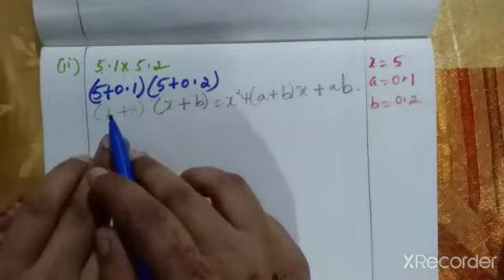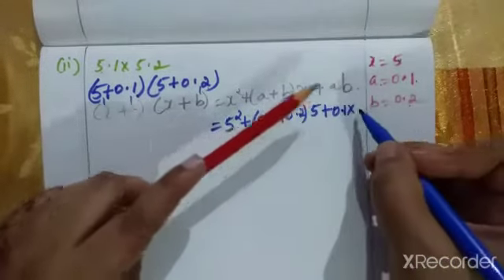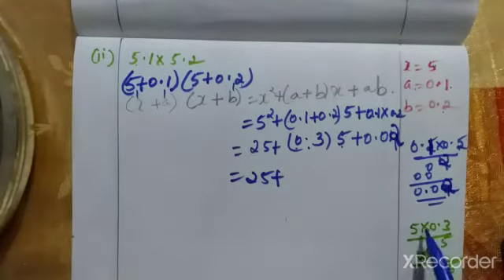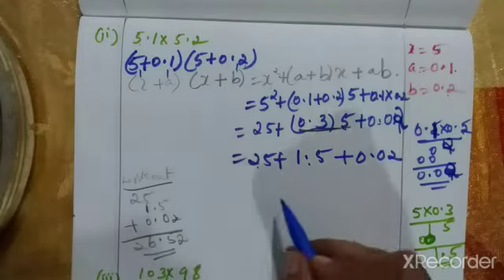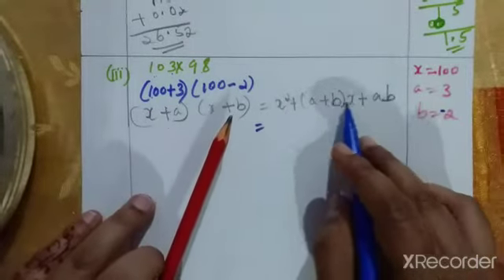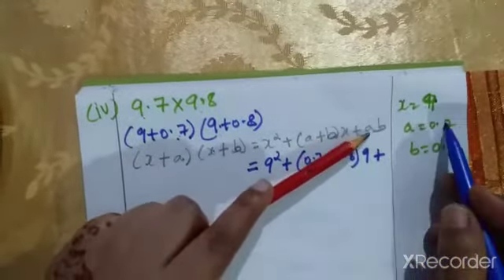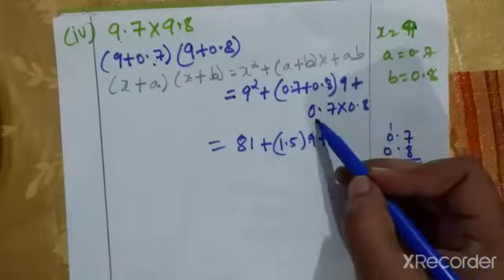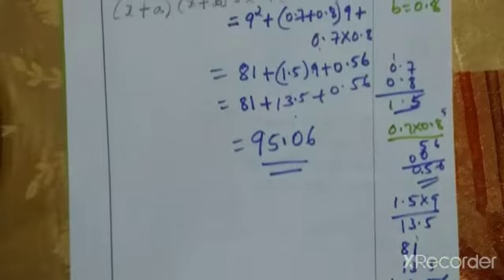Class:8th Maths,CBSE,NCERT, Ch:Algebraic Expression and identity, Ex:9.5,Q:8(2,3,4)